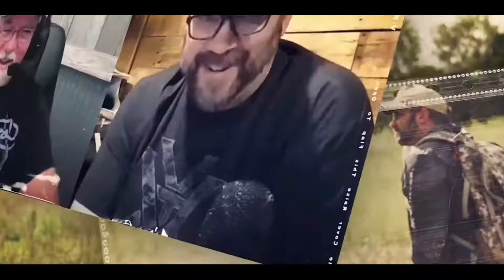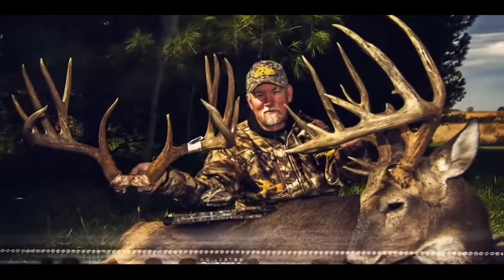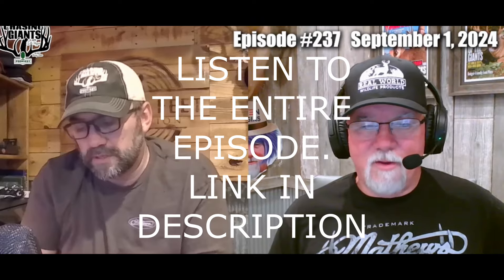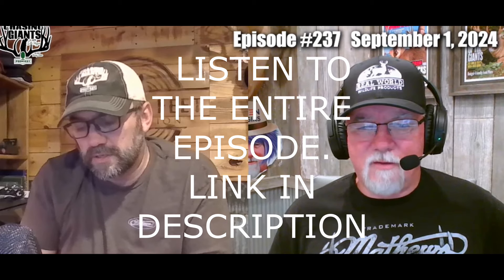Are Cell Cams Actually Spooking BIG BUCKS?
Here is a link to the @chasinggiantswithhigginsou6147 podcast I talked about in this vlog! Go check it out!

To Win the $500 Gift Card from Latitude Click this Link!